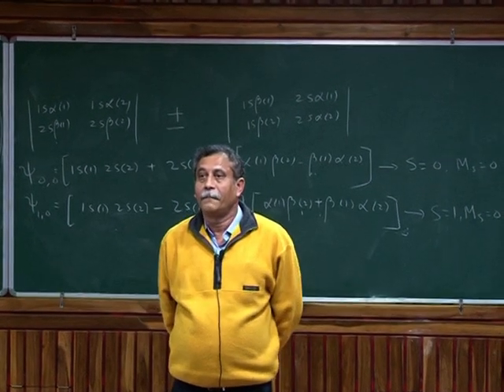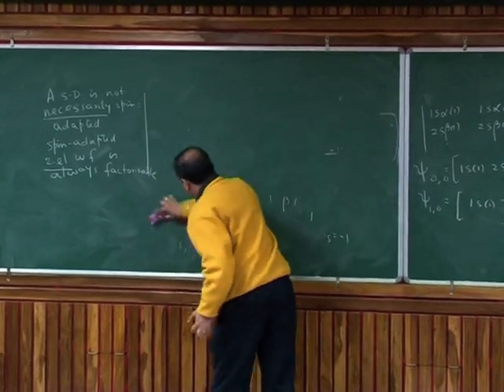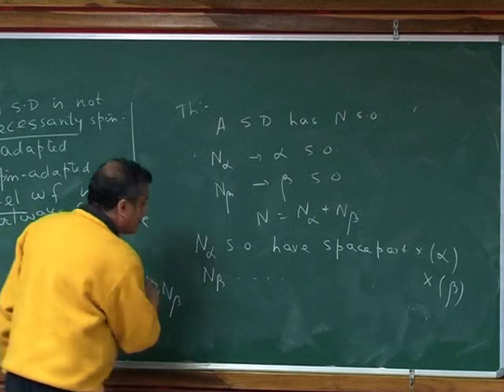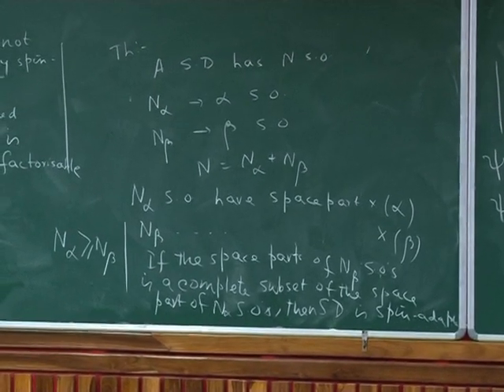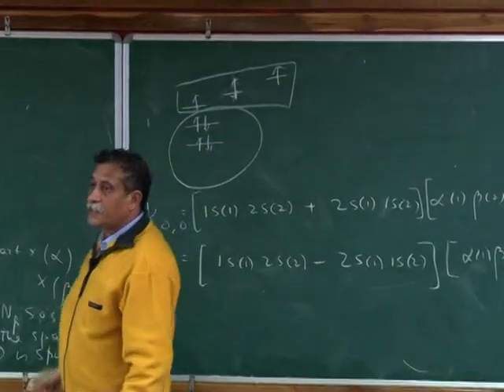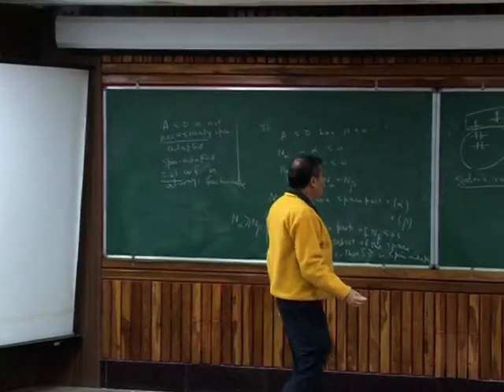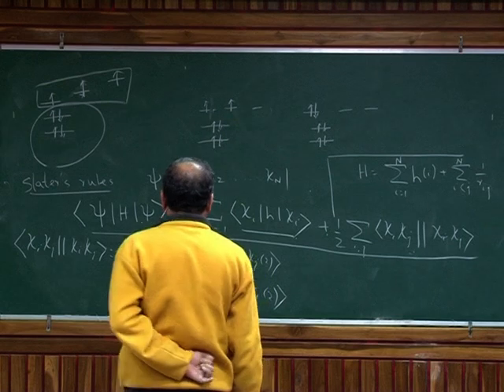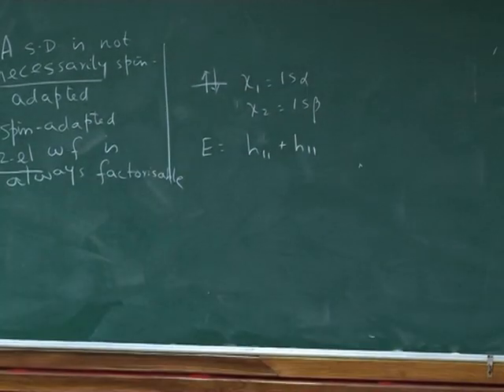Lecture series on an interdisciplinary topic of Electronic Structure and Property | Prof Sourav Pal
SP2.2 Lecture series on an interdisciplinary topic of Electronic Structure and Property | Prof. Sourav Pal | 2nd Lecture | Part-2